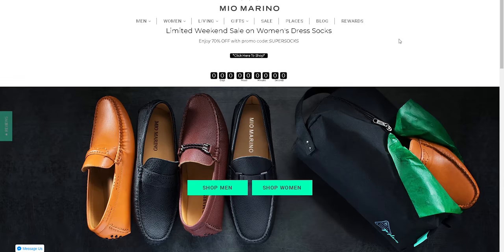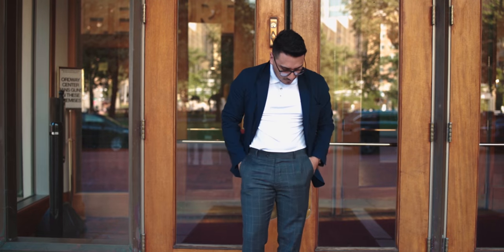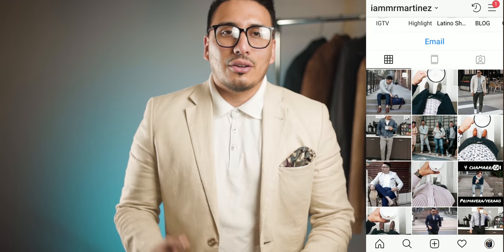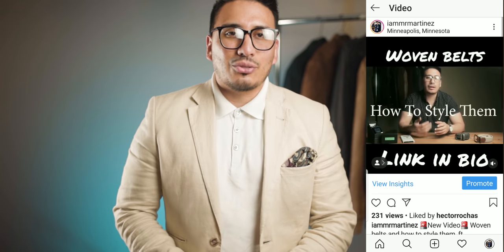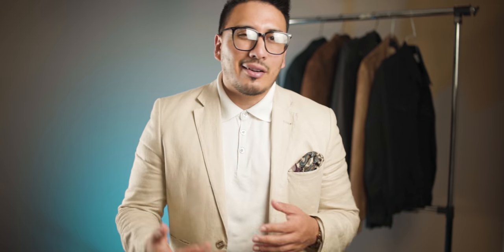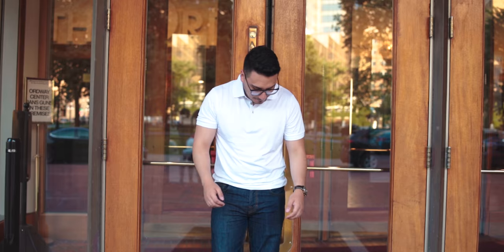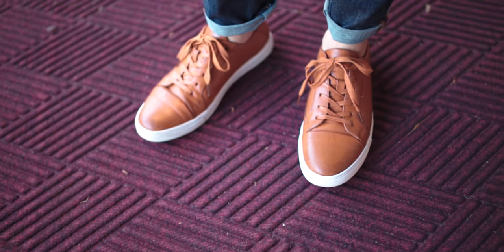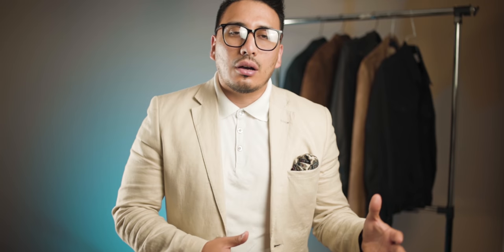3 Ways To Wear A Polo | 3 Formalities 1 Polo ft. Mio Marino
Polos, the tee shirts older cousin. A great piece to have in your closet for all occasions is a polo guys. The way that I see a polo is something like I need to go out I don’t want to be too casual and not to formal. I found that this piece is so vital to a mans wardrobe that I decided to pull off 3 looks, in 3 different formalities to show its importance.

Now before we get into it, this blog is sponsored by my good friends over at Mio Marino, they sent me their short sleeve designer polo which is killer it is, durable polyester & spandex blend. Breathable, lightweight design. Anti-rolling banded cuffs & collar, and Moisture-wicking technology. I highly recommend it gents.

Now that we have th history, let’s dive into these looks.
As always the looks go from formal to casual.

Look 1 (Formal Kinda)

Now before you guys cut my head off telling me that this isn’t right due to formalities, I want to just mention, it doesn’t matter. This is just the way that I see you can dress up a polo shirt. I decided to style it very formal casual if you will. I put on an unconstructed blazer and a pair of pants along with some double monks. Now this look is simple and elegant too, you can wear this to different events or even get away with it somewhere more formal. This look is perfect to keep cool especially during warm weather. This is also a good choice for gents that don’t like to put on a tie but still want a collared look.

Look 2: Smart Casual
This is perhaps my favorite way to pair a polo, a lightweight jacket, a pair of chinos and some loafers. This look is perfect for a night out with friends at a bar or even to work if it allows. Wearing a light jacket is a great way to spice up any outfit, but I also spiced it up with some purple chinos, yes, purple chinos. Because its a white polo its good to wear colors around it. If your wearing a different color then I would recommend to do the opposite, keep everything else neutral and let the polo color do all the talking.

Look 3: Casual
The simplest way to wear a polo is just on its own with a pair of jeans. Now you could also wear these with a great pair of shorts for summer as well but I dont wear shorts all that often so I went with a pair of denim. As you can see there is nothing all that special about the look but the shoes make it up. I threw on these sneakers (also by Mio Marino), and it adds a good amount of umph to the outfit. Keeping it simple is probably the best way to rock anything. This is a great look for running errands, Sunday mornings, casual work looks (tuck in the polo) etc. This is like my leasure look when I don’t want to get all that dapper.